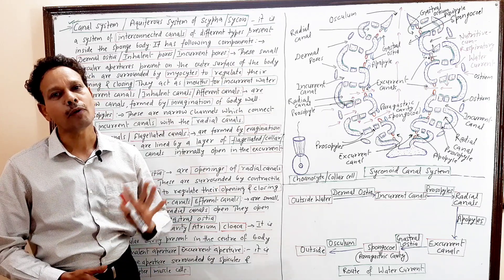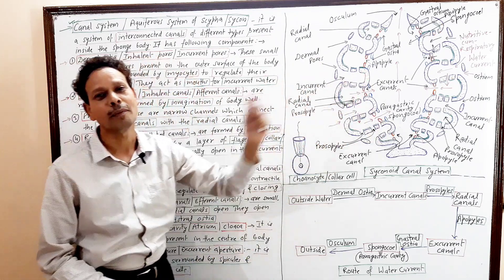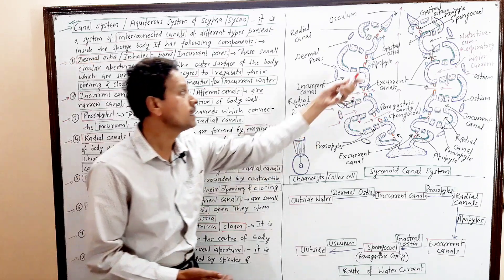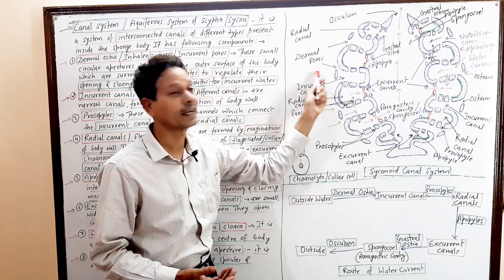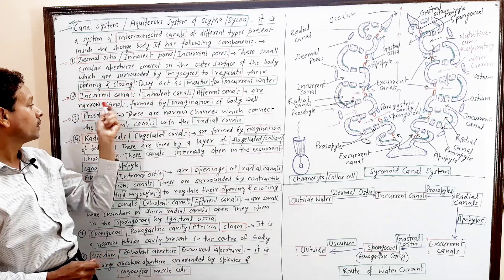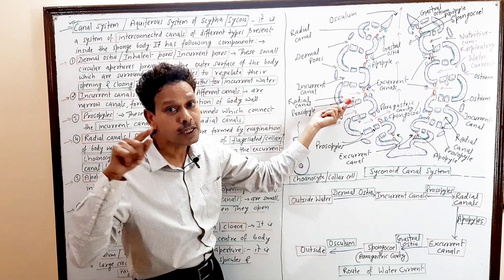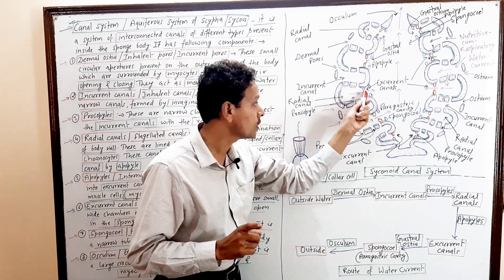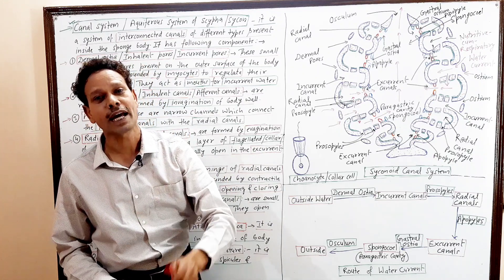Canal System/ Aquiferous System of Sycon/ Scypha | Porifera | For IAS,NEET,GATE,NET and BSc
Phylum Porifera
Canal System/ Aquiferous System of Sycon/ Scypha/ Urn Sponge/ Crown Sponge